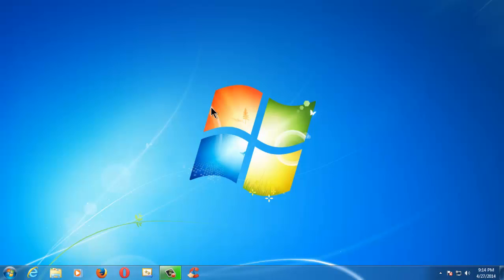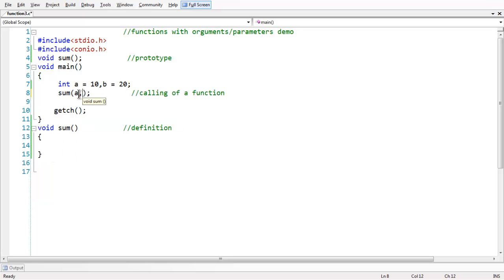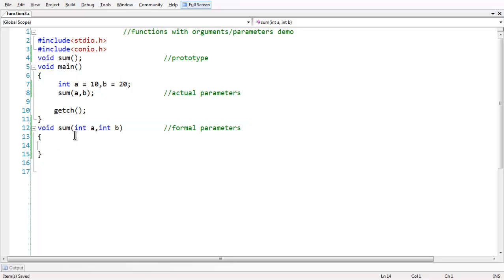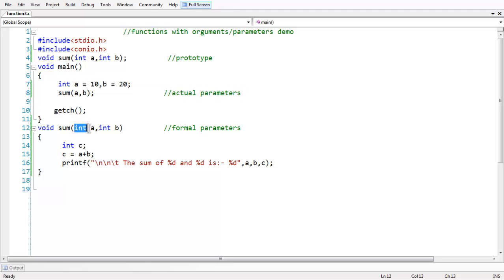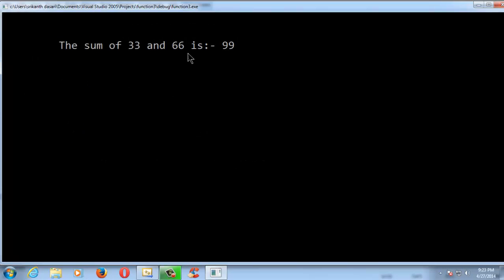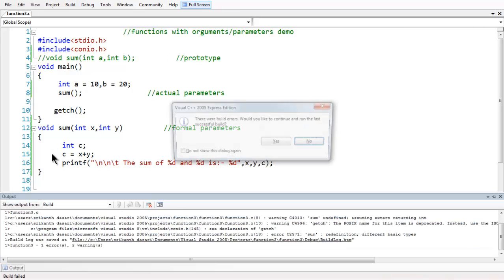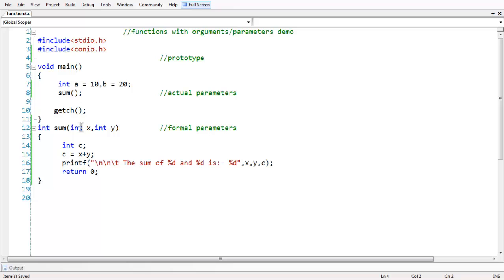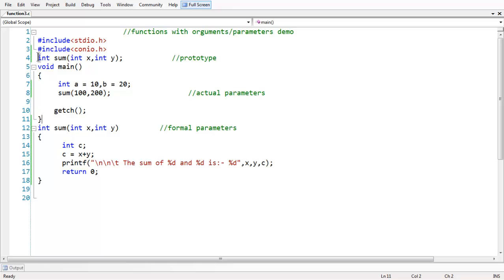35.FUNCTIONS IN C PART- 3(FUNCTIONS WITH PARAMETERS)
SCREEN CAST DISCUSSES ABOUT FUNCTION WITH PARAMETERS